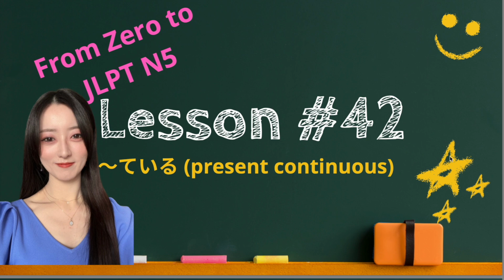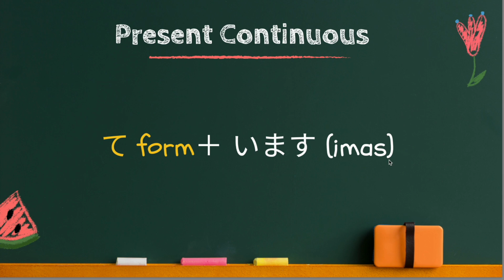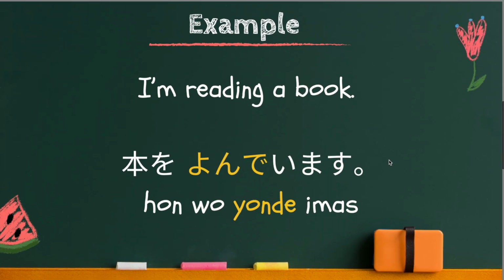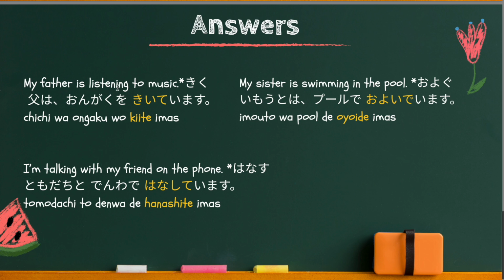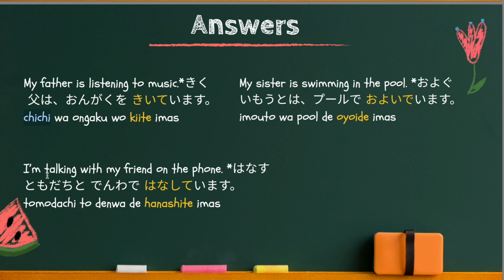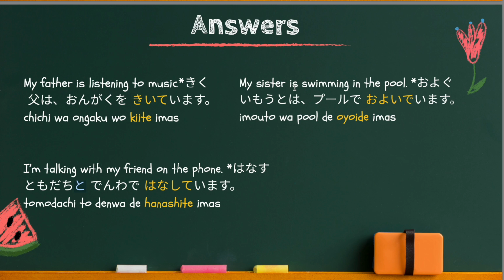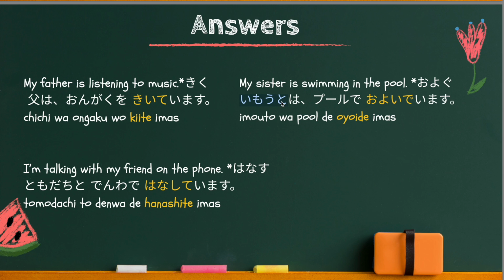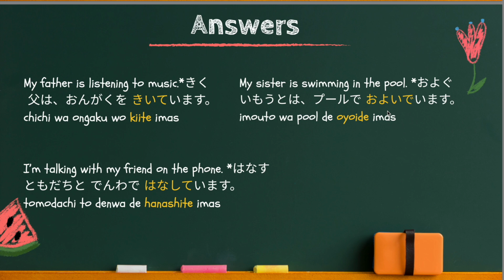JLPT N5 Grammar – Lesson #42: How to Use “〜ています” | From Zero to JLPT N5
📚 JLPT N5 Grammar – Lesson #42: How to Use「〜ています」(Now / Currently doing)

In this lesson, you’ll learn how to use 〜ています (te imasu) — one of the most useful and common expressions in Japanese. 🌸
This grammar pattern is used to describe ongoing actions, and you’ll see it often in JLPT N5 and everyday conversations.

💡 What you’ll learn:

The meaning and structure of 〜ています

How to attach it to the て-form of verbs

Natural examples you can use in real-life conversations

💬 Examples:

いま べんきょうして います。＝ I’m studying now.
かのじょは にほんに すんで います。＝ She lives in Japan.

📕 Vocabularies for your homework.

to wait - まつ (matsu)
to write - かく (kaku)
to play - あそぶ (asobu)
train - でんしゃ (densha)
email - メール (mail)